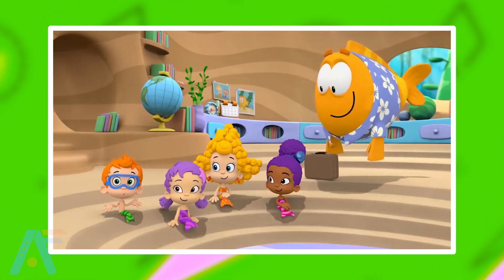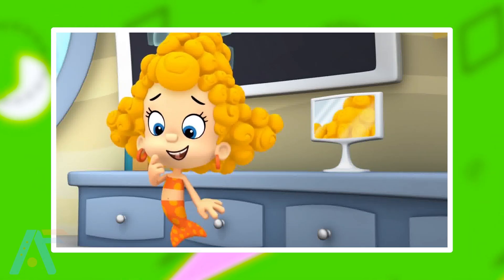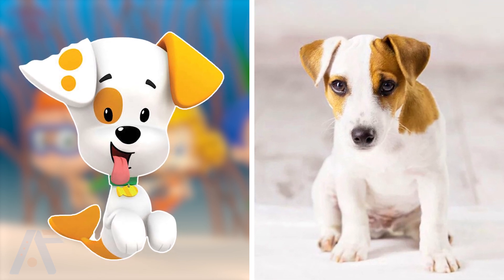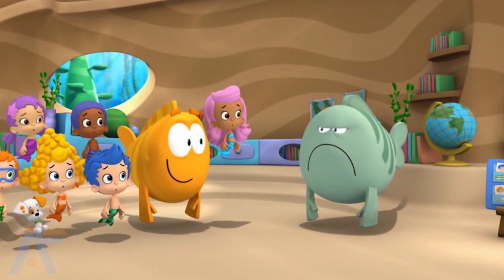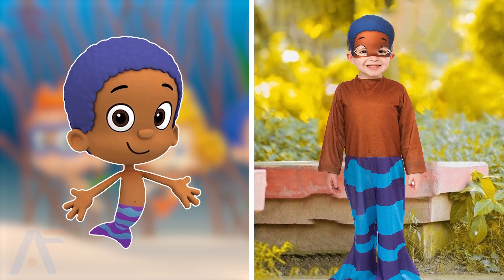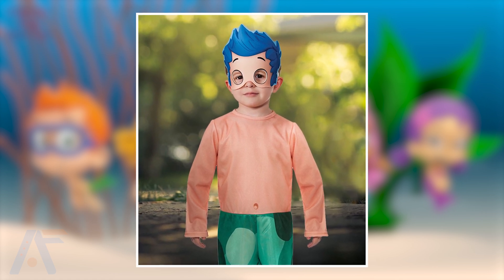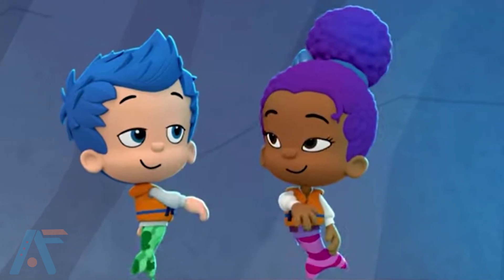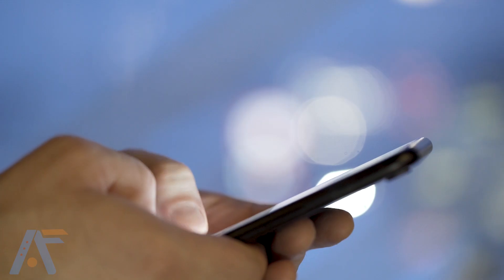Bubble Guppies 🔥 Real Life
"Bubble Guppies" is an animated TV series set in Bubbletucky, an underwater city. It follows Molly, Gil, and their diverse guppy friends through preschool adventures.

 Each episode focuses on a different theme, incorporating education, music, and teamwork to teach kids valuable life lessons in a fun and engaging way.